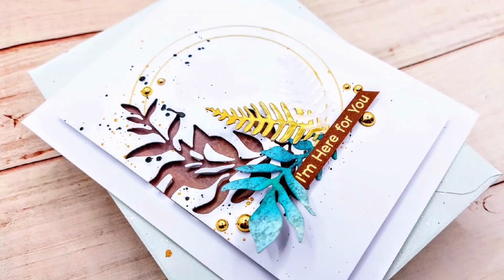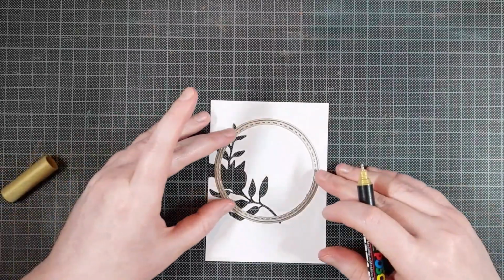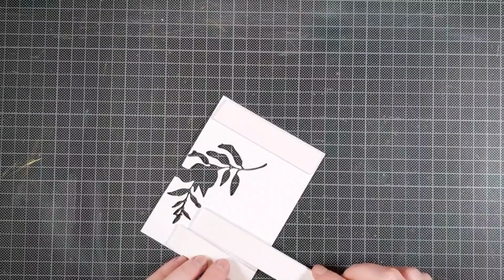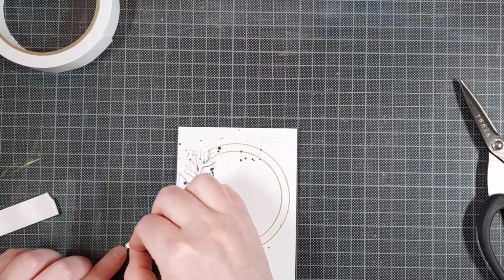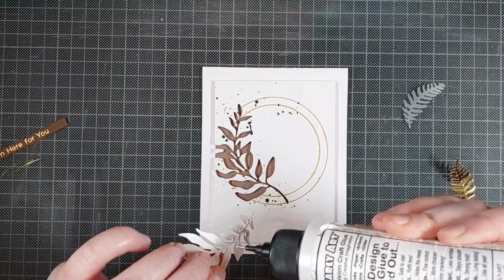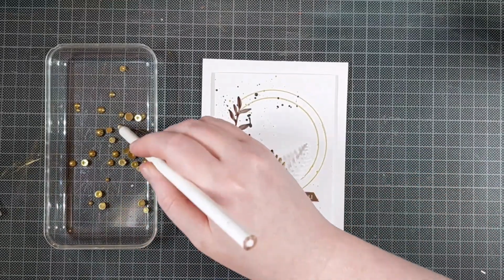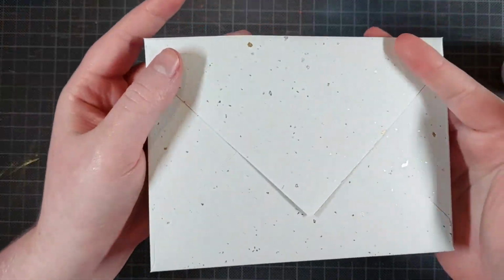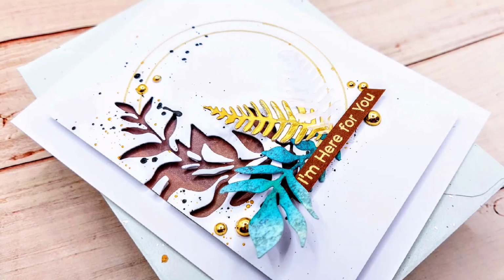Card Design | Abstract Wreath With Negative Space Die Cutting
Hello crafty friends! I posted this card on my instagram a few days ago and finally got around to editing the video for you guys!

Supplies:
- Clairefontaine DCP 250 gsm cardstock
- Mondi Color Copy 300 gsm cardstock (cardbase)
- Décotime Crafts dies
- My Favorite Things – Bitty Bears
- Pinkfresh Studio ink: Aquamarine
- Posca gold Paint Marker
- Foam Tape
- Blending Brushes
- Pinkfresh Studio – Gold Metallic Pearls

Mondi Color Copy 300 gsm cardstock is super sturdy, great for cardbases and stacking die cuts. Does not deal well with any inky techniques though! It's very cheap for the amount of paper you get and if you like making US A2 sized cards, you can get 3 cards out of one sheet of EU A3 sized paper. Any leftovers you have you can use for adding dimension to die cuts or to smaller panels. I think it's a wonderful option so you don't waste your fancy cardstock on a cardbase that you're most likely going to cover up anyway!